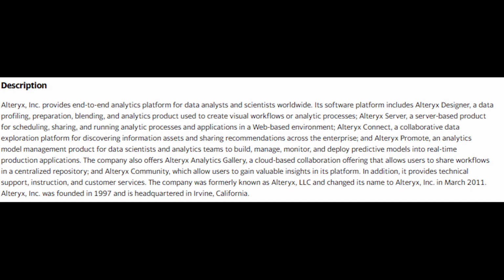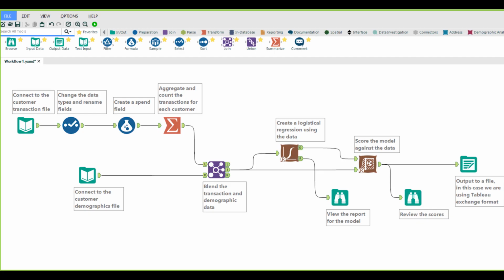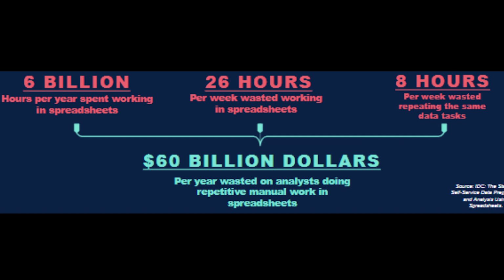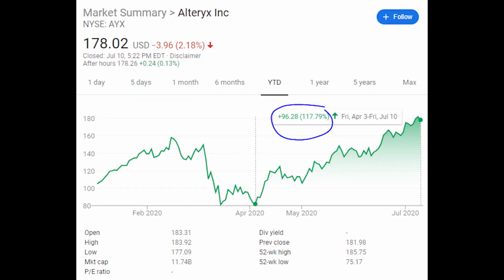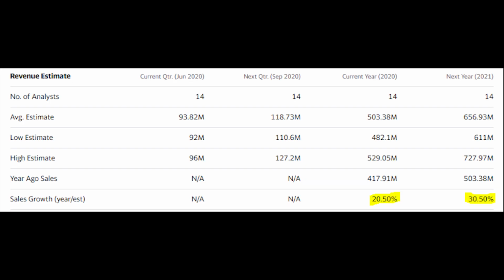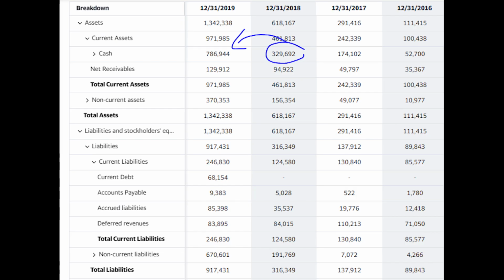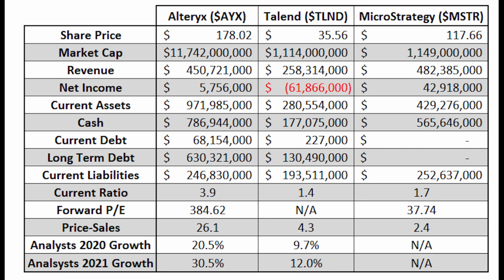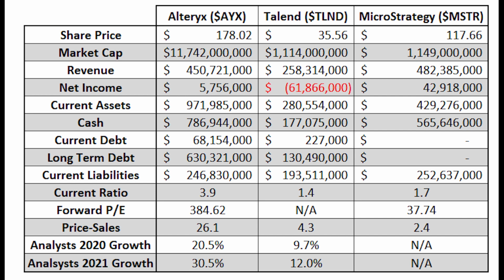Should You Buy ($AYX) Alteryx Stock? | High Growth Stock Analysis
In this video I do a quick stock analysis on Alteryx and cover whether or not I think this stock is fairly valued. This high growth stock is growing revenues by over 30% and is showing no signs of slowing down.

Hey Everyone! I created a discord chat for us to talk about different stocks and the market as a whole.

Make sure to hit the like and subscribe button to stay up to date with all my uploads and feel free to comment with any feedback as I work on learning how to provide you all with the most value!

If you are interested in creating a Robinhood portfolio click the link below and both of us will get a FREE stock. What’s better than free!?

If you're still on the fence about investing in the market there is no better time than today. Especially if your young and in your 20's or even 30's.  On this channel I will be sharing the lessons I've learned in the past year while showing you various stocks I'm watching. Every Monday and Friday I'll be releasing a video covering news and updates in the stock market.